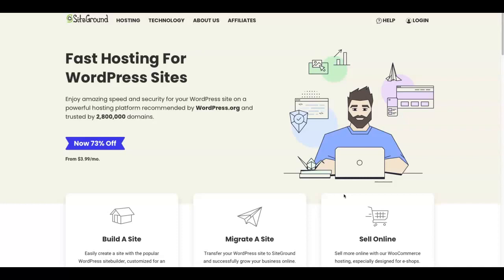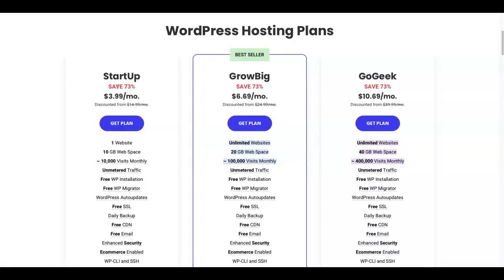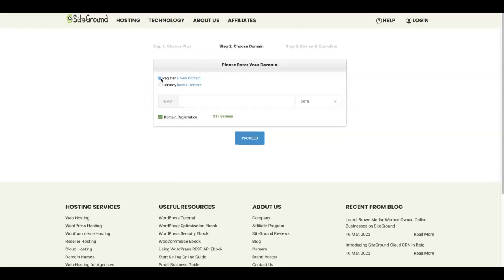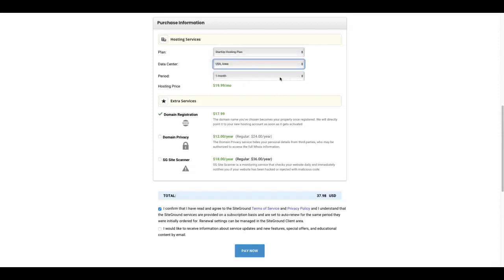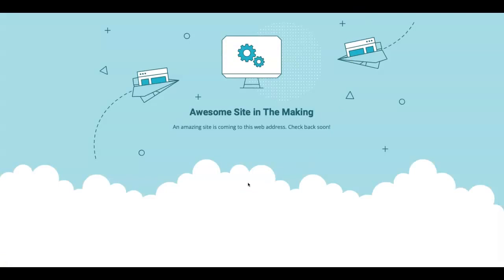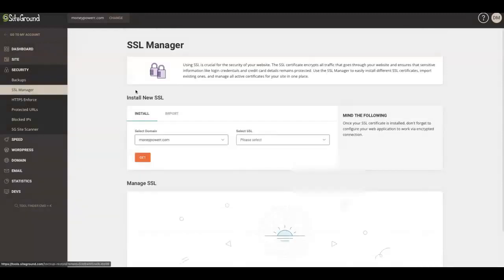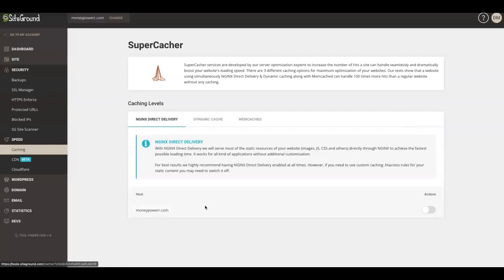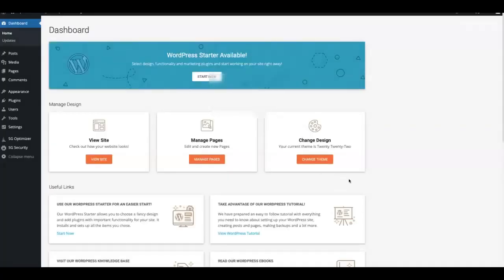SiteGround : How to Install WordPress on SiteGround